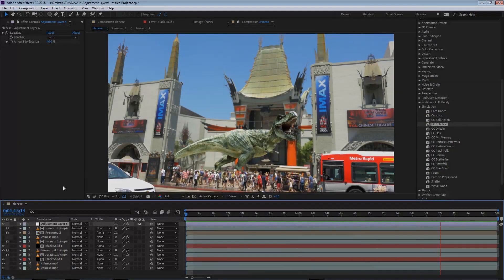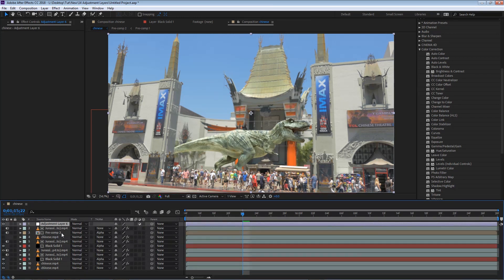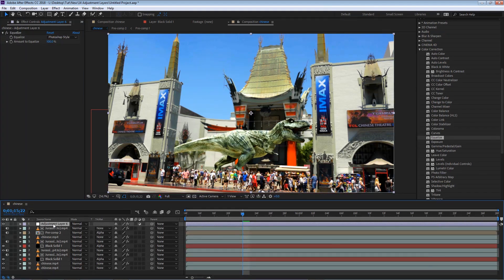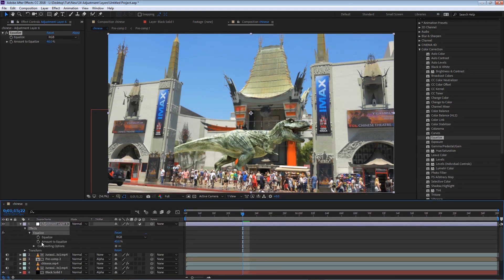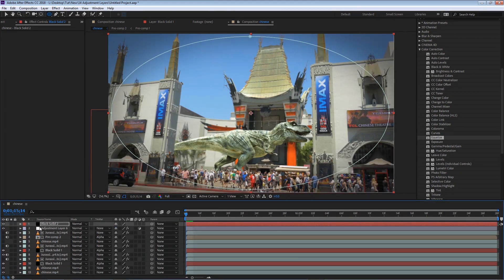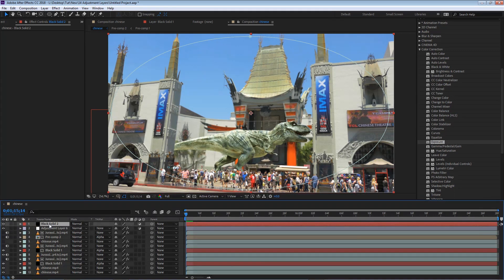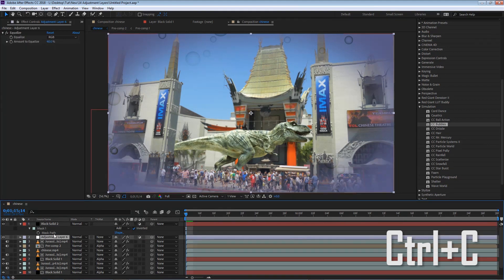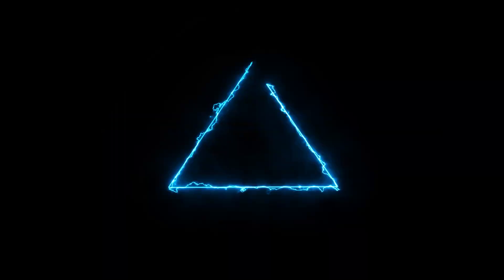After Effects Tutorials for beginners Adjustment Layers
In this clip I will show you the basics of Adjustment Layers, its property's and how can we use them in our work.

We will talk about how to get comfortable with the software and create a look that we like and feel comfortable working with.

Tools like After Effects Plugins